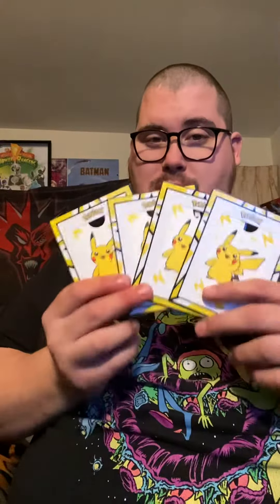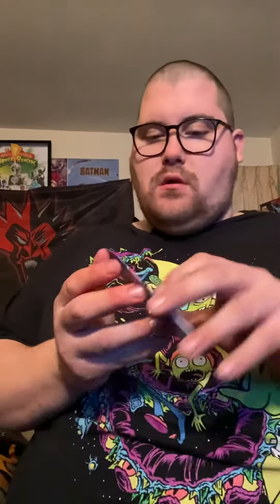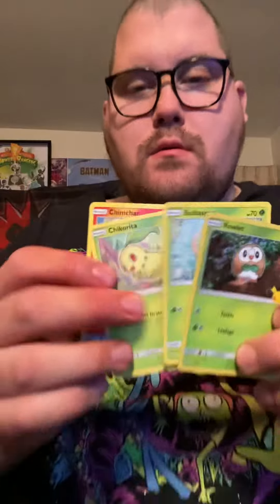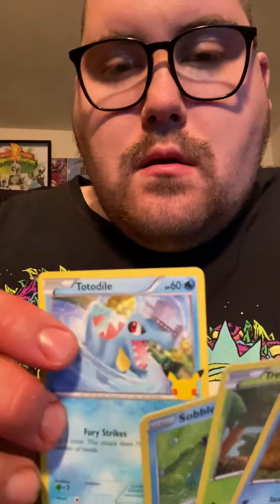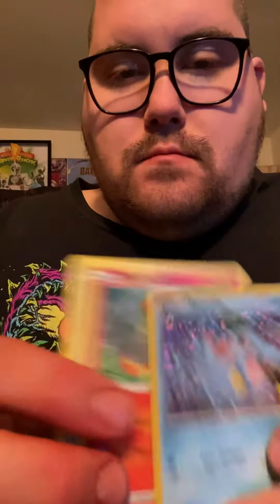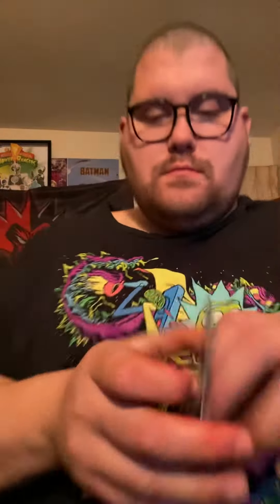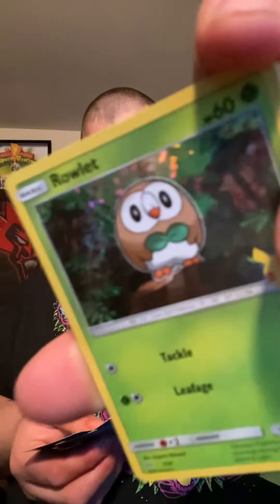Pokémon McDonald cards opening 2-25-21